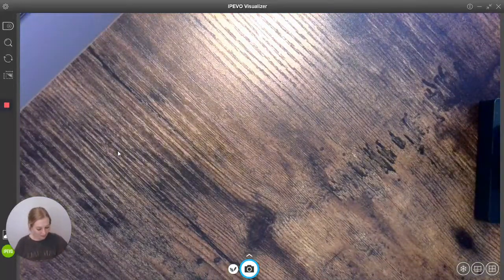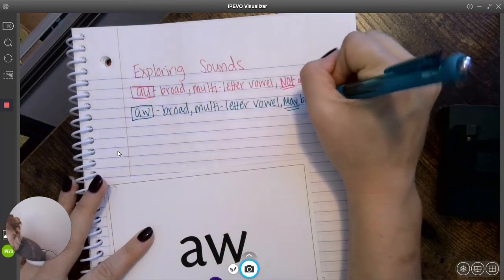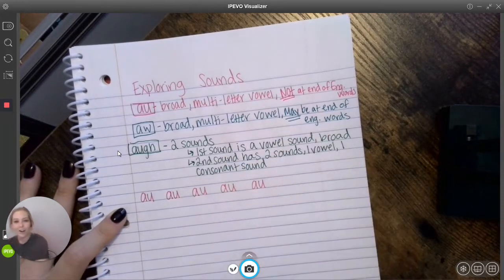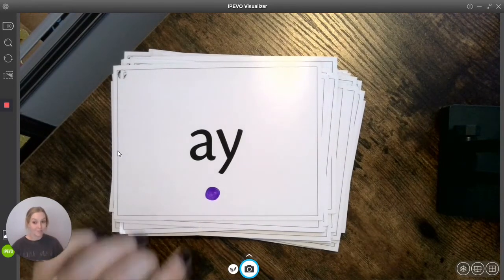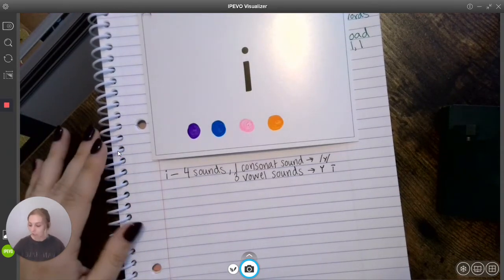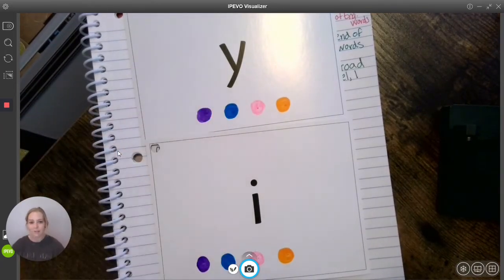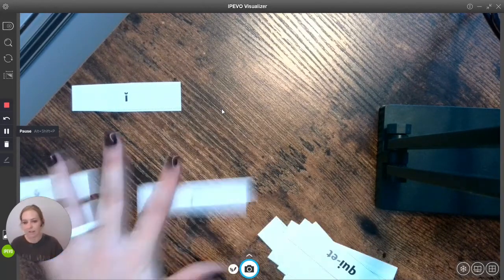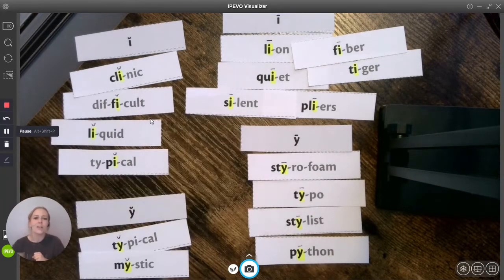Lesson 9 Part 1